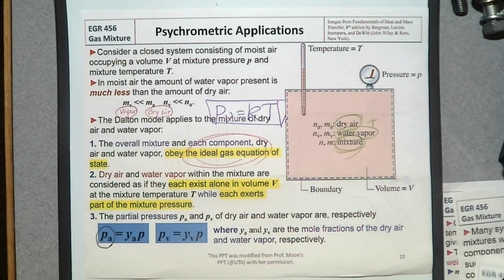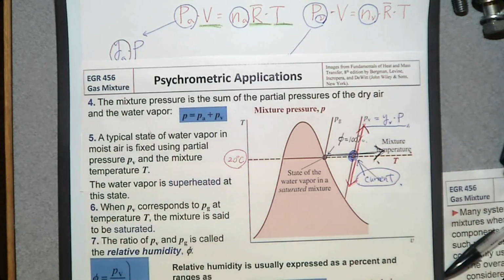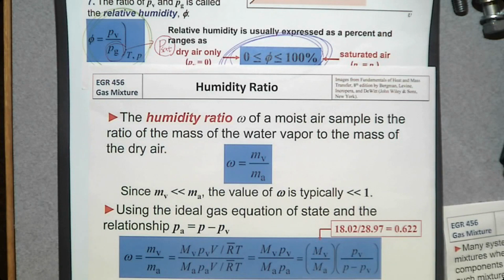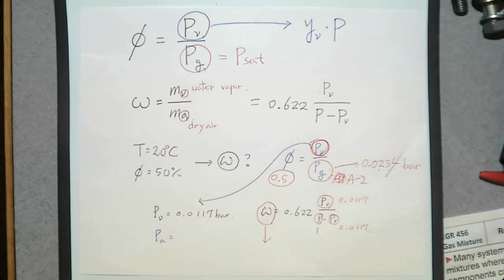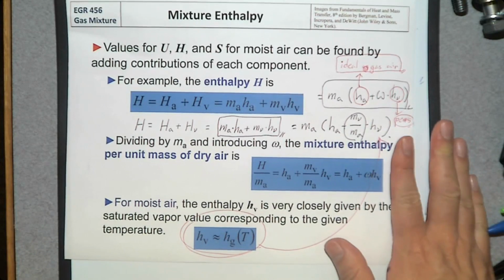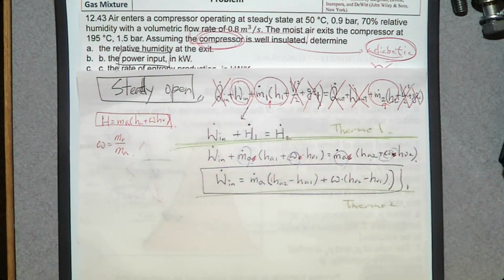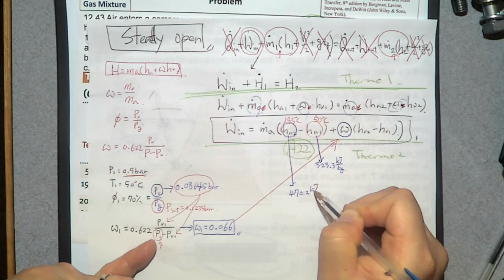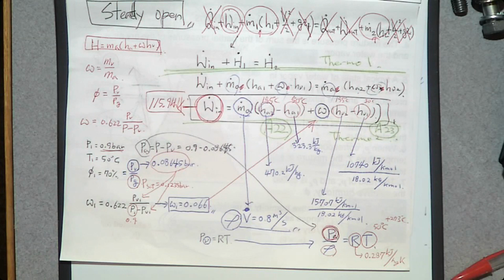Thermodynamics2 EGR456 Week 4-2